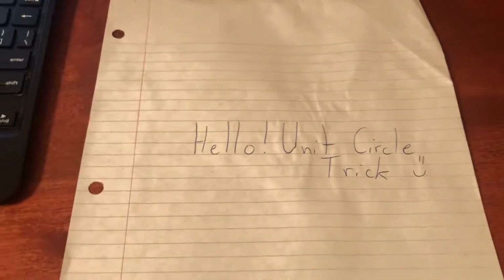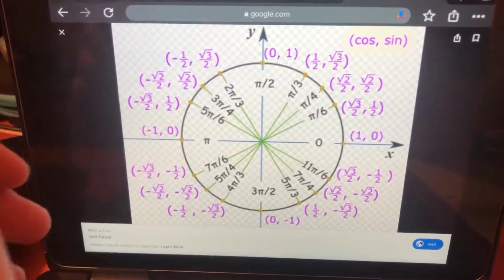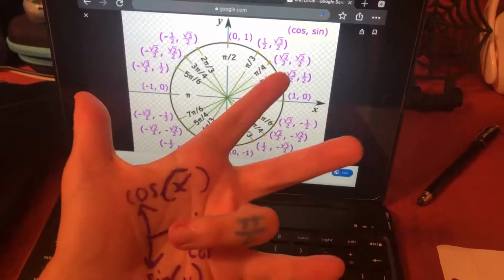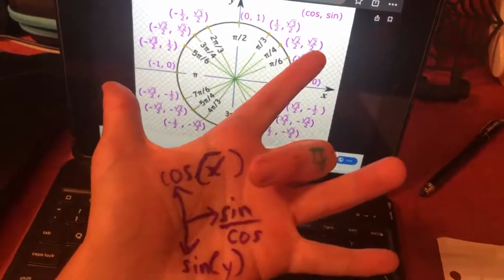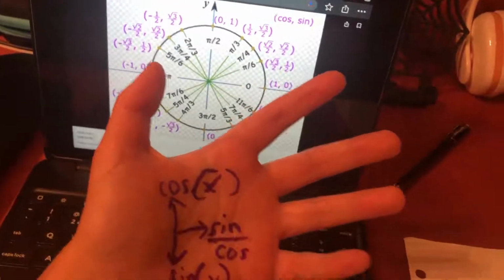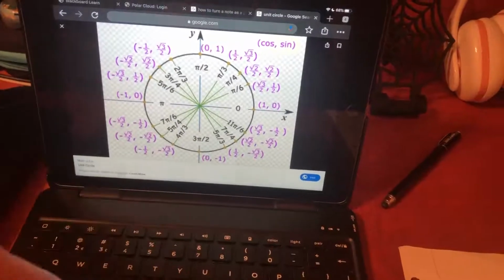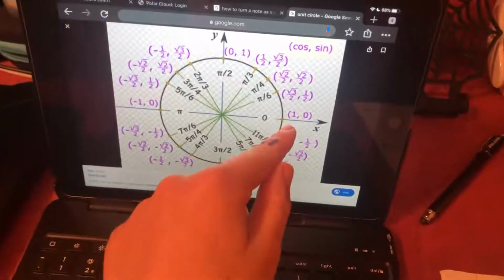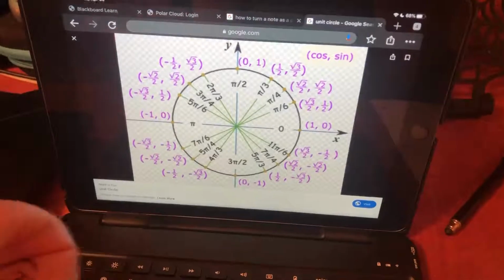Unit Circle Trick - Riese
Hello,

Here's a quick video going over a trick you can do with your hands to remember the unit circle.